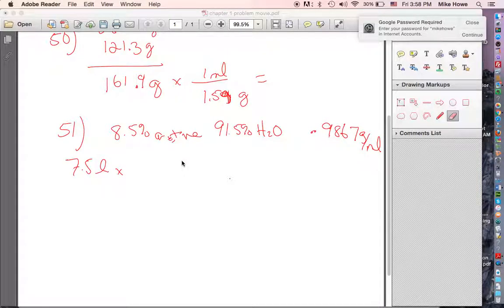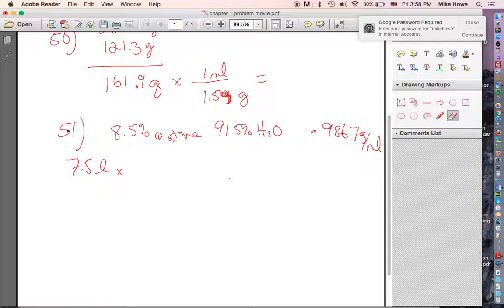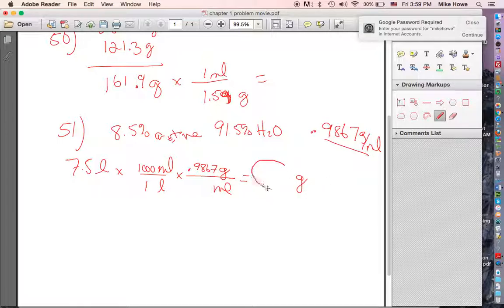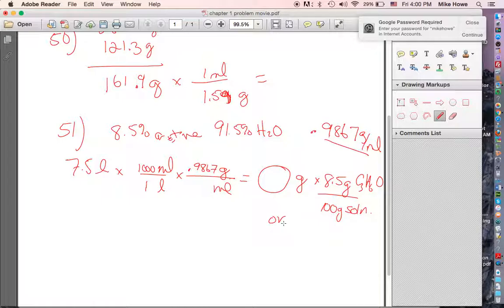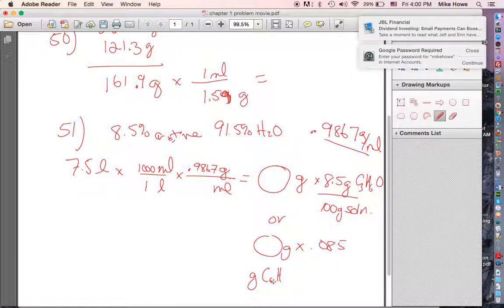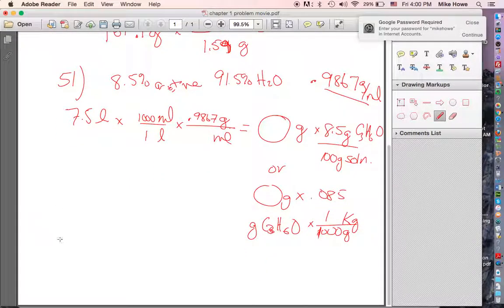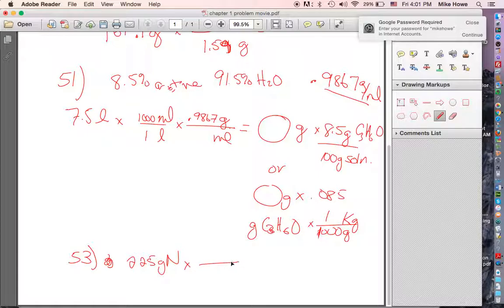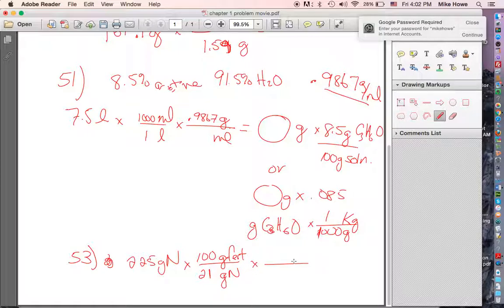chapt 1 51 and 53